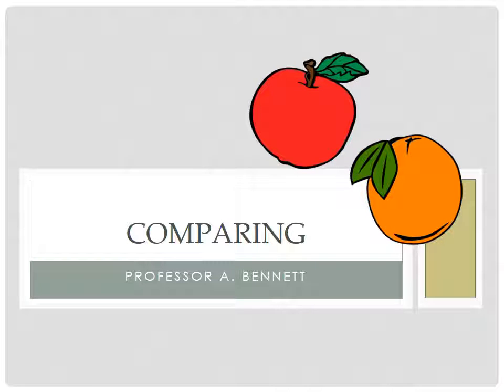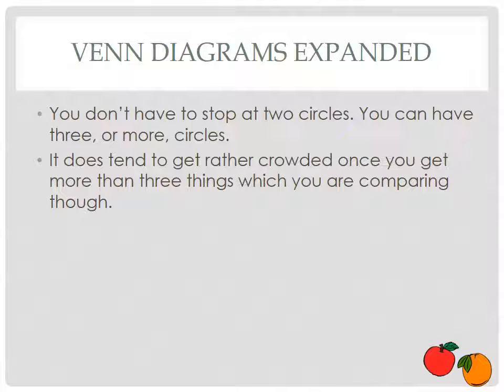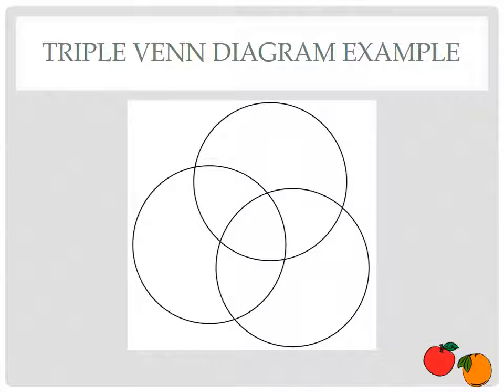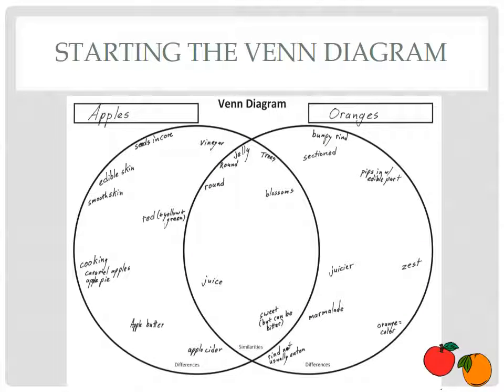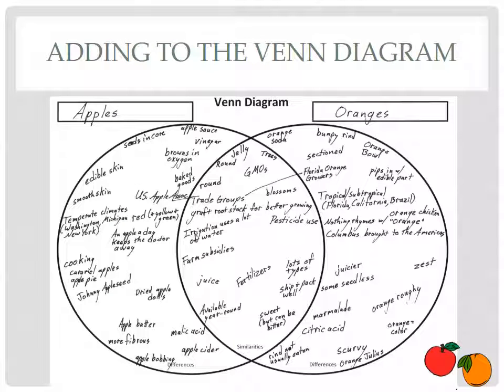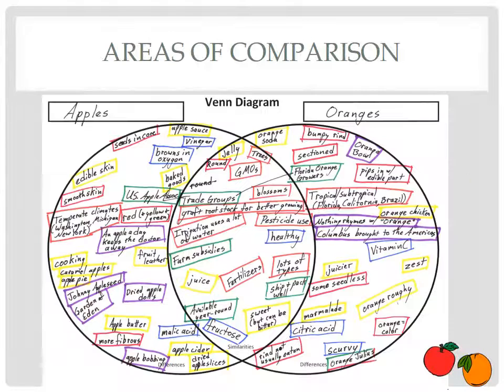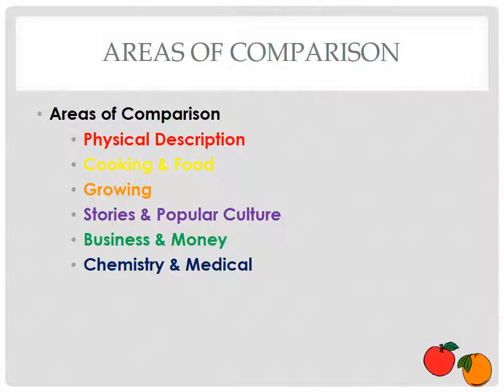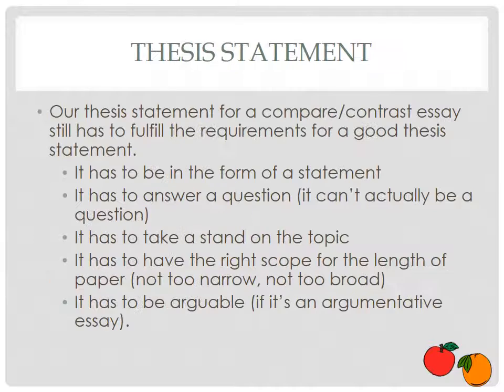Apples and Oranges Ed 911